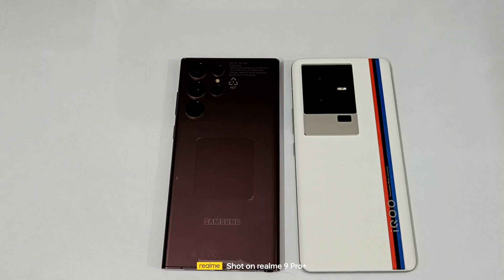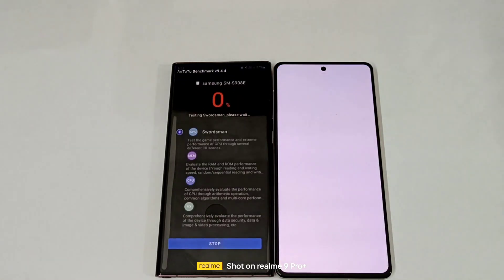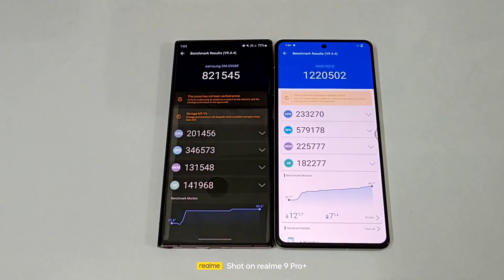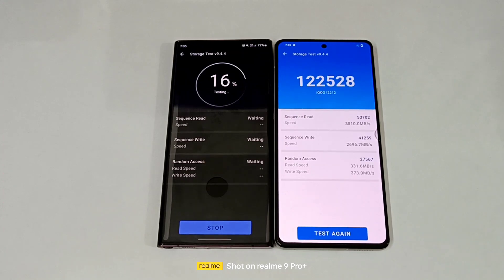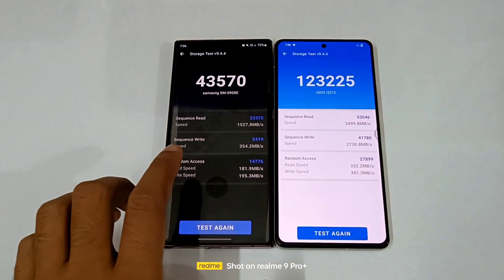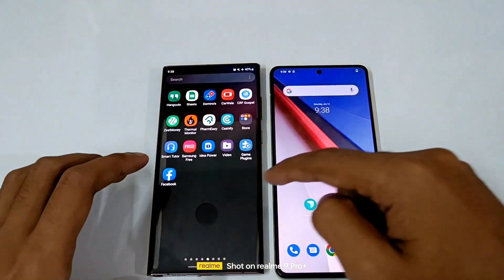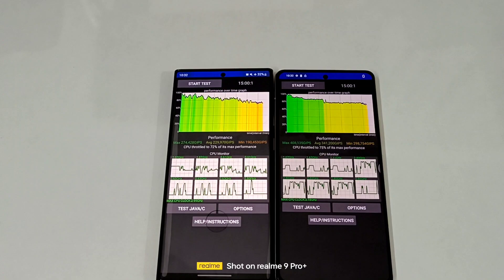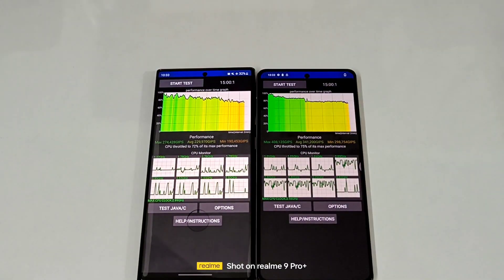Iqoo 11 Vs Galaxy s22 Ultra Antutu Benchmark and Cpu Throttle Test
Snapdragon 8 gen 2 vs snapdragon 8 gen antutu benchmark and cpu throttle test